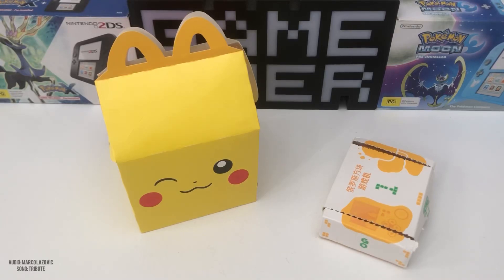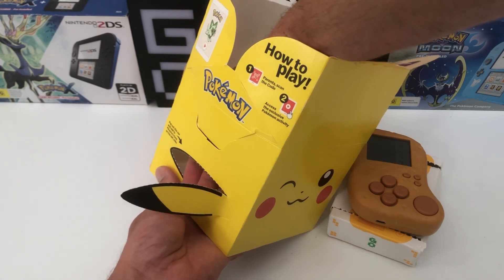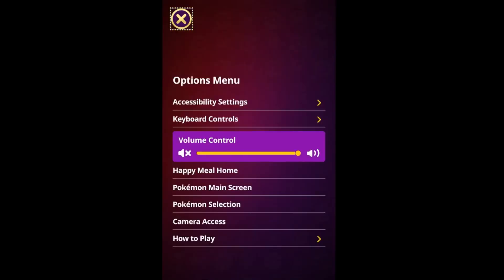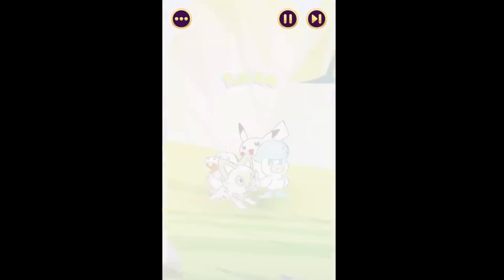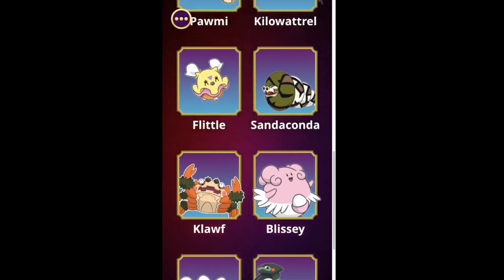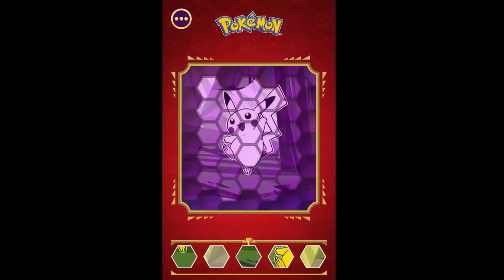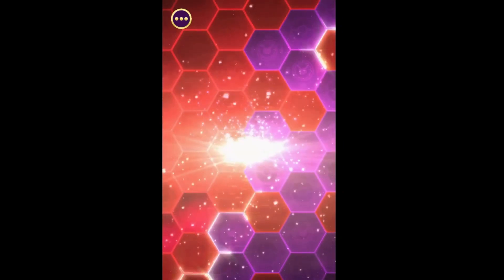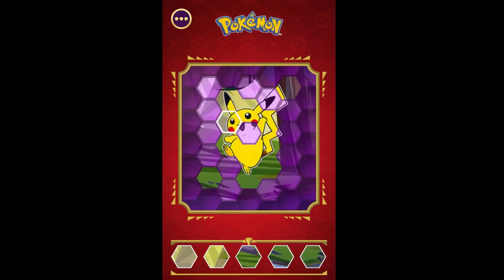McDonald’s Releases Pokémon Puzzle Game in 2023 for iPhone and Android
McDonald’s have just released their latest addition to their retro revival. This time it’s Pokémon puzzle for PC, Mac, Android abs iPhone based devices.